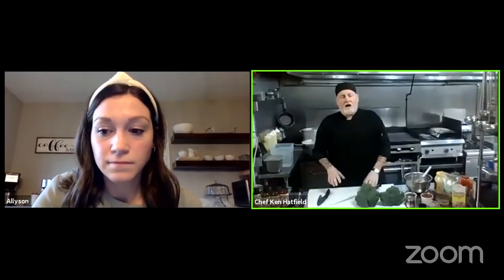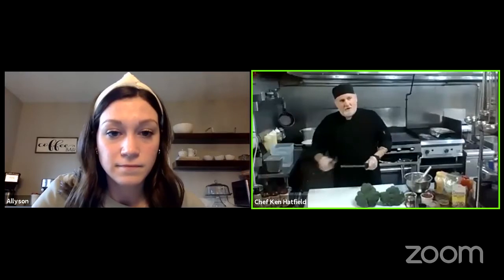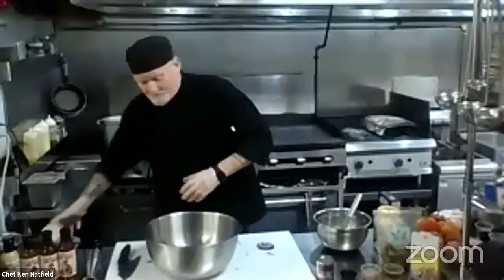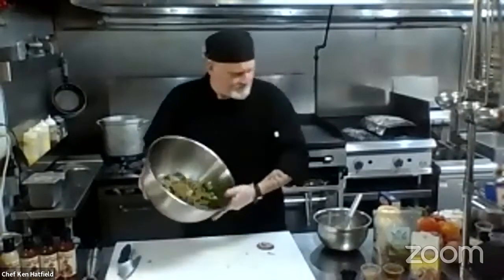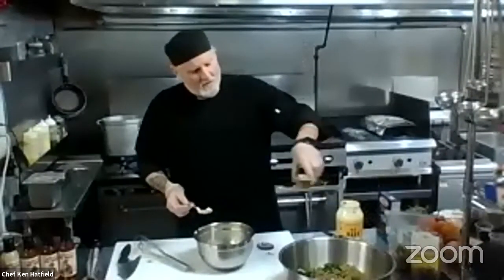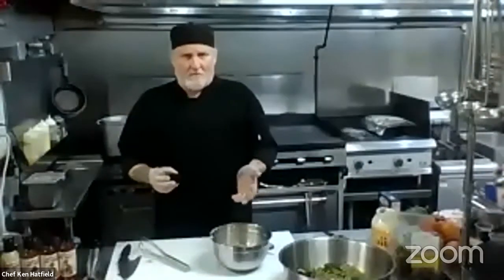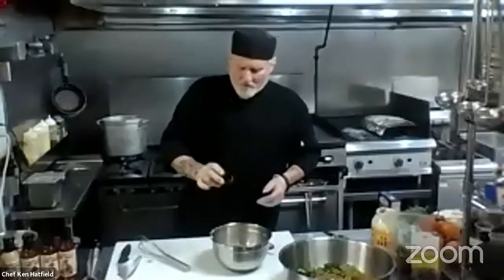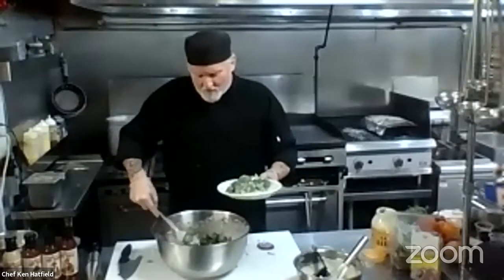Cooking Series | Ken Hatfield | Summer Salads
A virtual cooking program from 4.27.21. Check out more programs at hudsonlibrary.org.